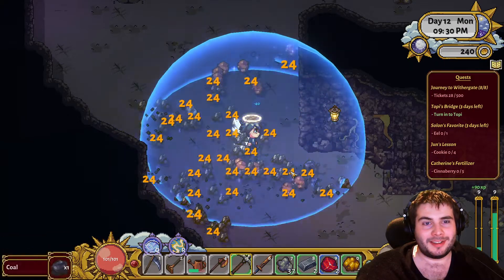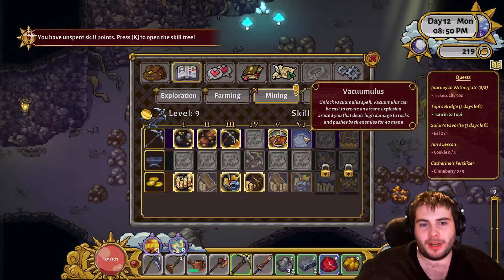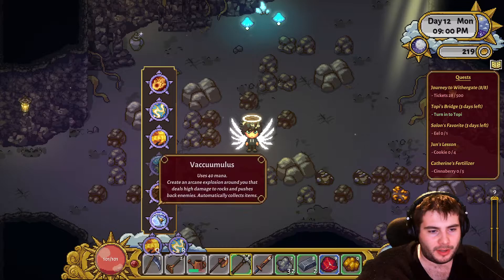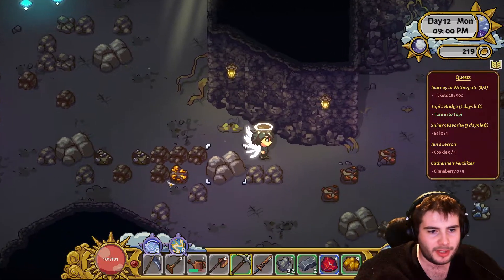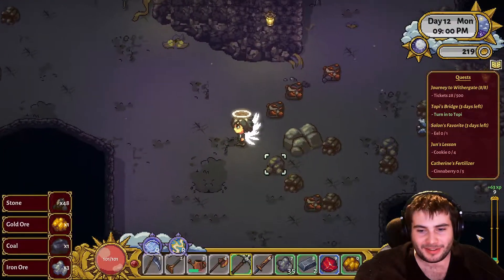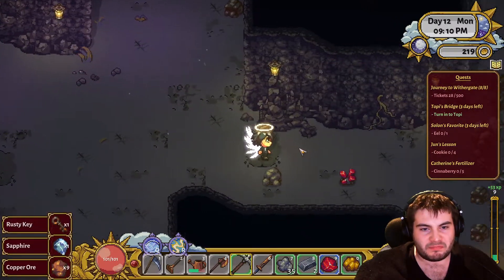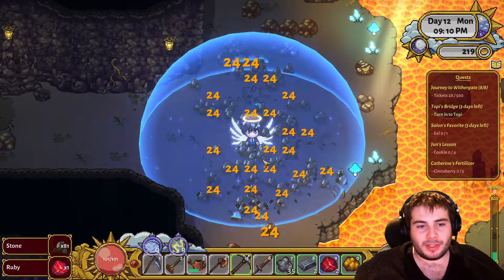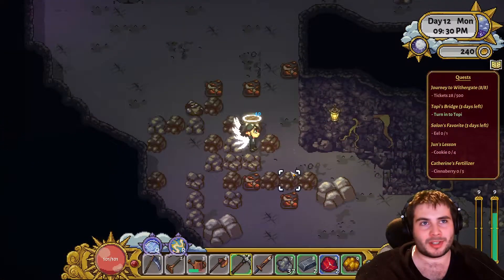How to mine with magic in Sun Haven (How to get Vacuumulus) | Sun Haven Guide.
You can get this at level 5 mining which I didn't mention in the video, hope this helps.